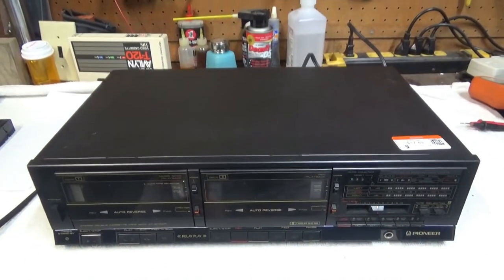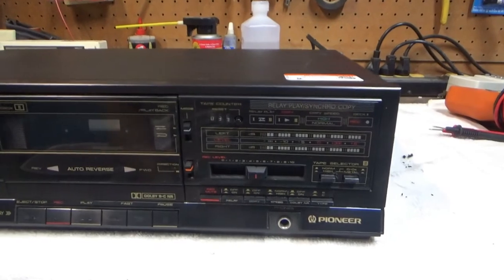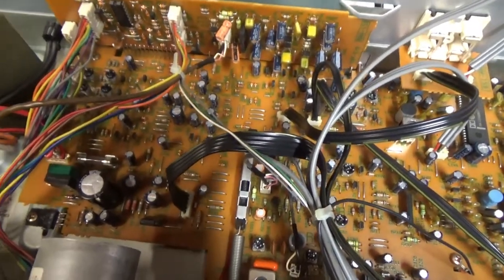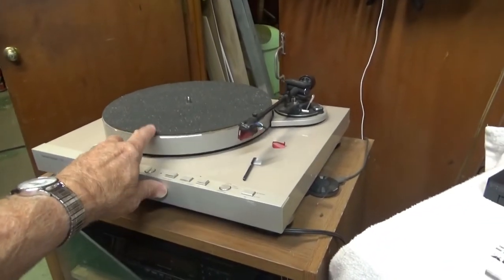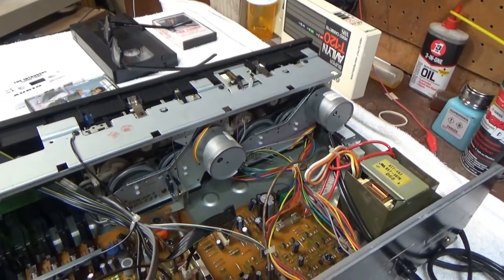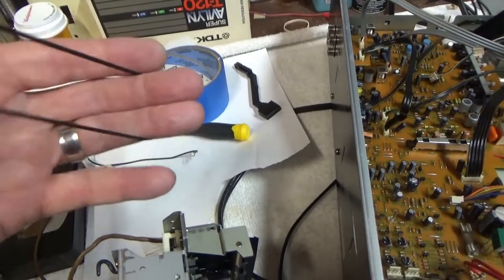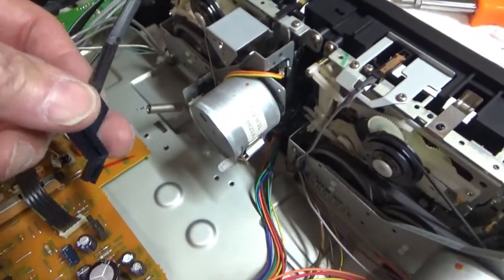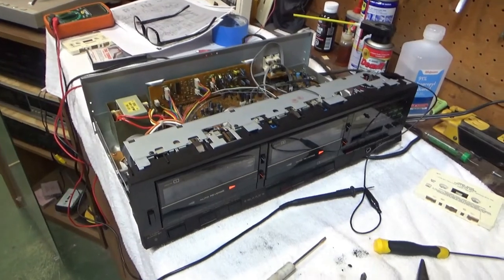1989 Pioneer Double Cassette Belt Replacement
Belt replacement on a Pioneer CT-1270WR dual cassette deck.